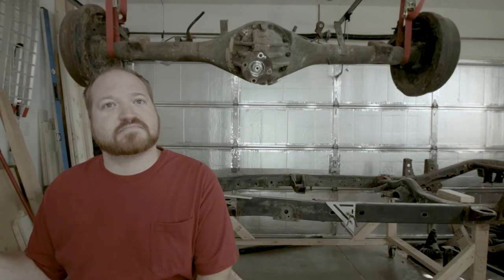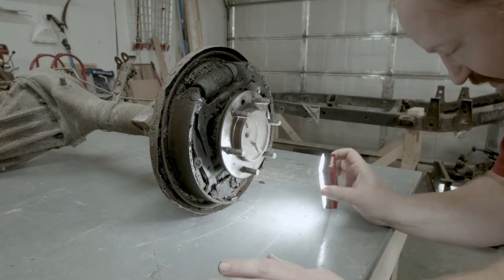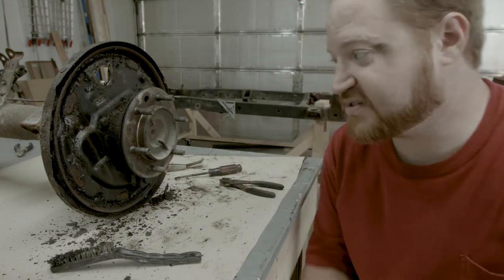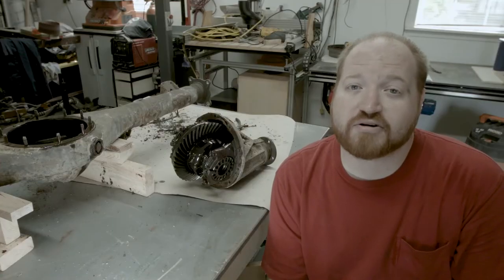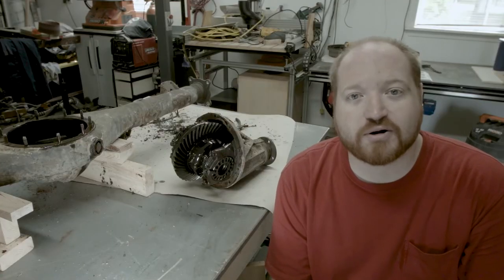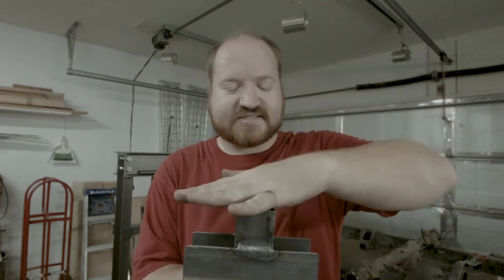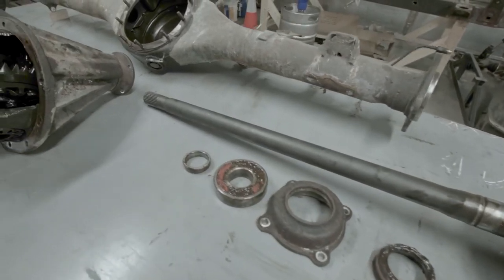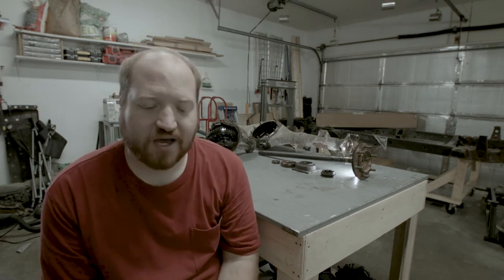Rear Axle Disassembly 1989 Toyota Restoration Episode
Hi, Every Body! Welcome to the "SHEN Restoration" Official Channel.
I Always Show you all the ℍ𝕠𝕨 𝕥𝕠 And Restoration Videos.
This is​​​

Good luck everyone. Thank you so much